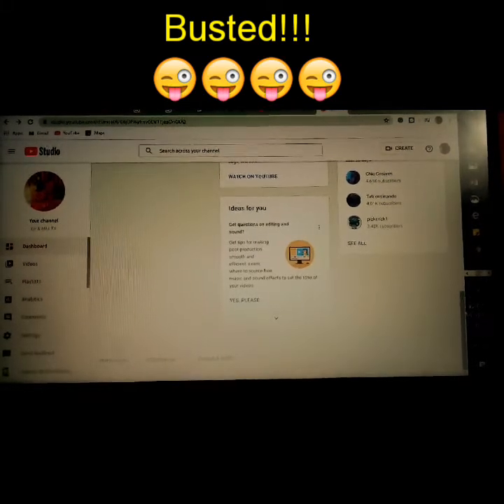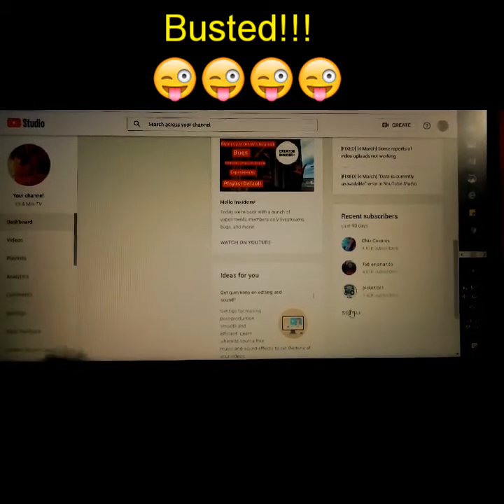How To Catch Fake Subscribers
Yeah right. This is for those who work so hard but get cheated. Worry no more we got you covered.

Let us know which tutorial you want next in the comment section.